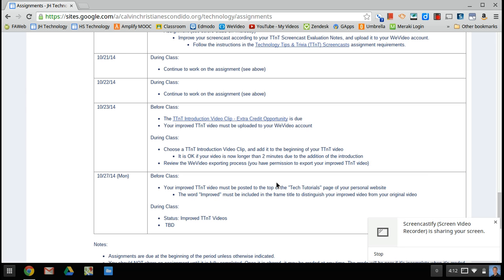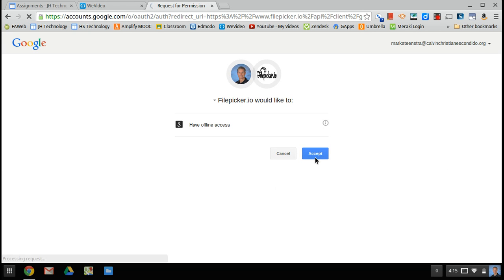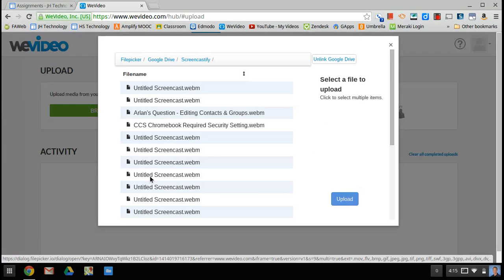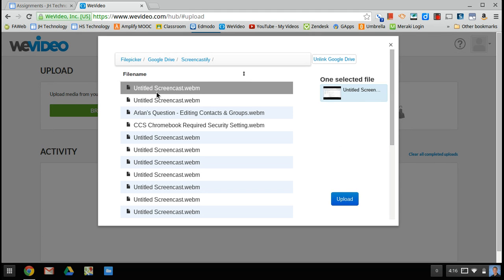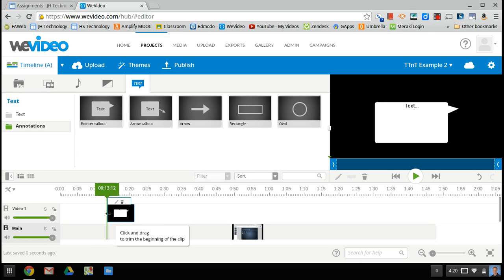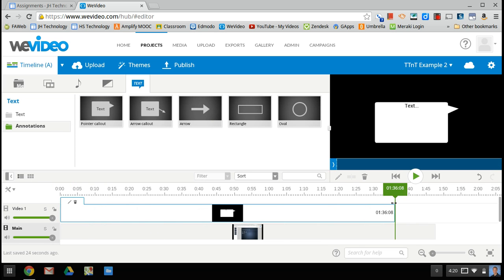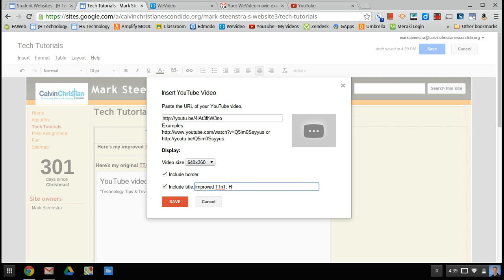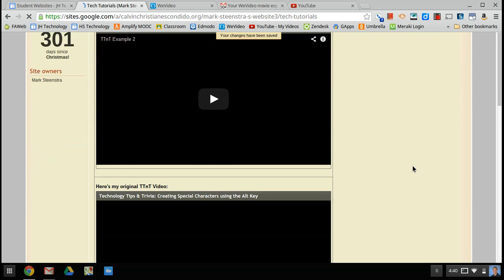Improved TTnT Screencast Assignment Demonstration